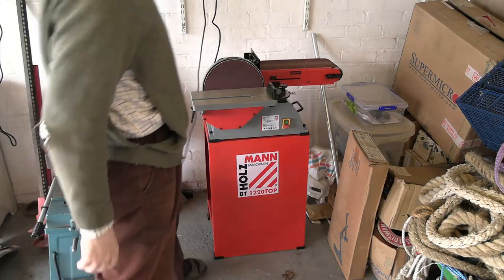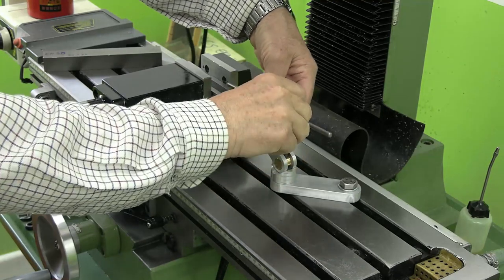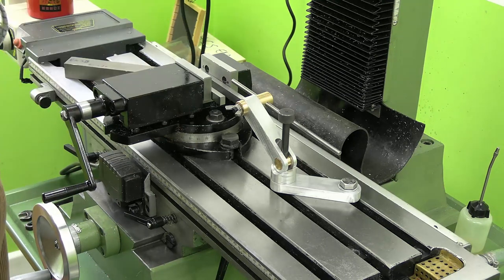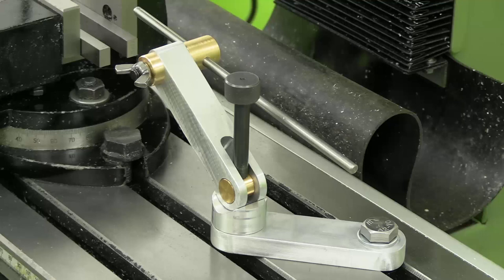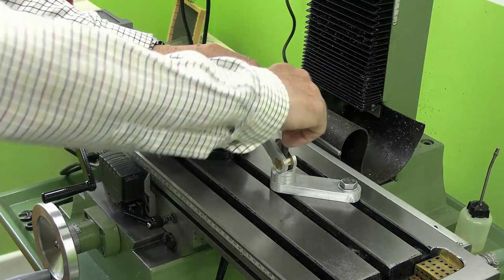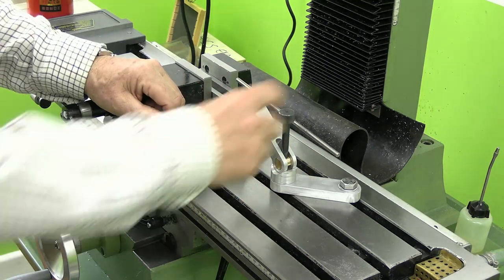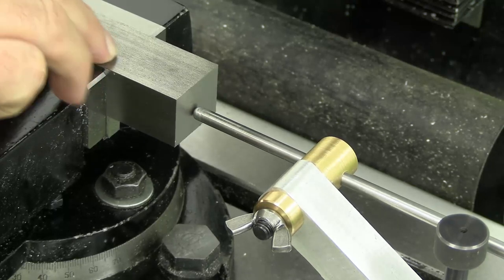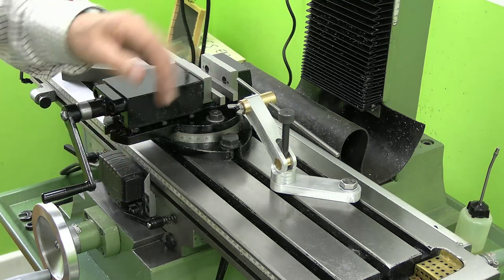Vice stop copied from Ades Workshop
I copied this design for a milling vice stop from Ades Workshop. Ade originally showed this over three videos as a kind of mystery object:

I made a similar one for fun, and to give me an opportunity to use my Vertex rotary table.